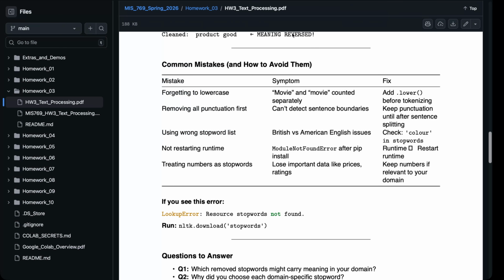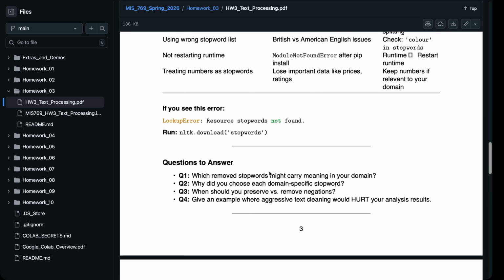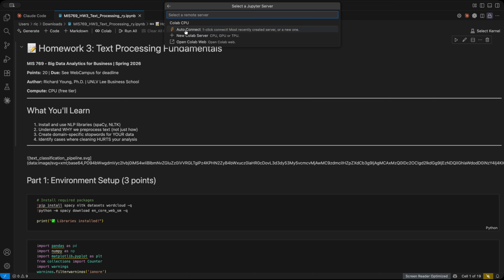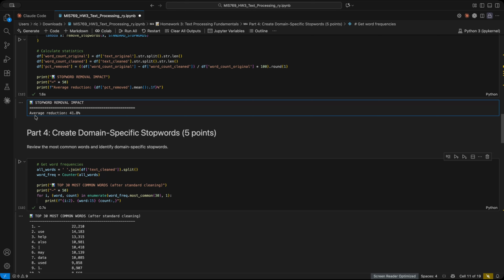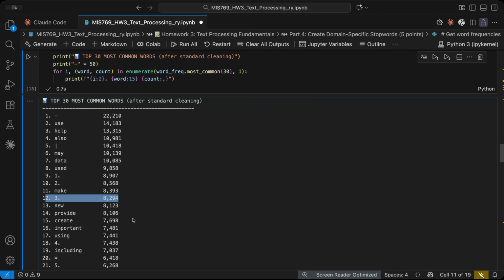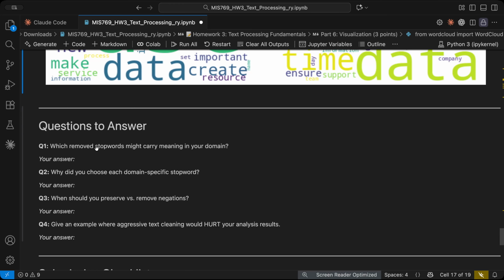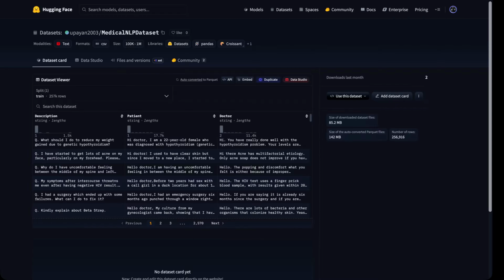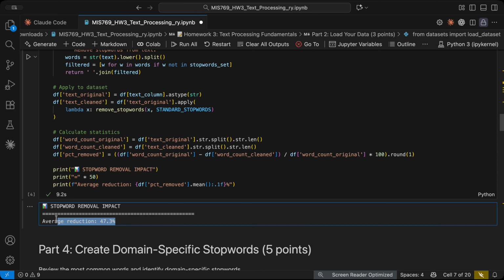Stopwords Are Destroying Your Data (Here's How to Fix It) | NLP Text Processing with spaCy & NLTK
"This product is not good" becomes "product good" after standard stopword removal. In medical text? "No chest pain" becomes "chest pain." That's not a bug -- that's what happens when you blindly trust default NLP pipelines.
Using a real medical dataset of 257K doctor-patient conversations from Hugging Face, I demonstrate why text preprocessing requires domain expertise and critical thinking -- not just copy-pasting from a tutorial.
What we cover:

Setting up spaCy and NLTK for text processing
Loading the MedicalNLPDataset from Hugging Face (257K clinical dialogues)
Standard stopword removal and measuring its impact on your corpus
Building domain-specific stopwords: why "doctor," "hello," and "please" are noise in medical text
The negation problem: how removing "not," "no," and "never" can invert the meaning of your data
Creating a "smart" stopword set that preserves critical negation words
Before-and-after word cloud visualization

The big takeaway: there is no universal "correct" stopword list. Your preprocessing decisions depend entirely on your domain and your downstream task. Sentiment analysis? Keep your negations. Topic modeling? Maybe you don't need them. The point is that you have to think about it -- and that's what separates an analyst from someone who just runs code.
UNLV Lee Business School
Dr. Richard Young